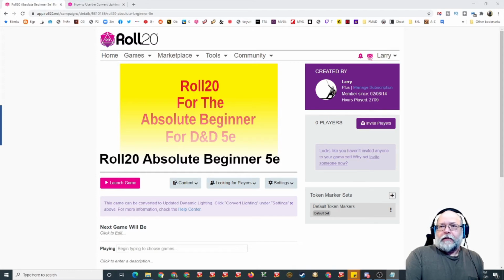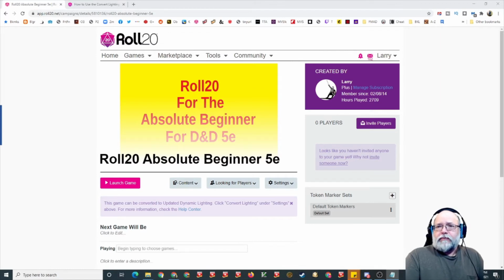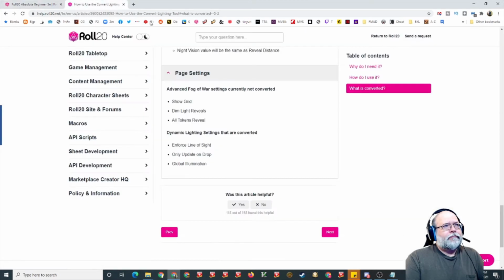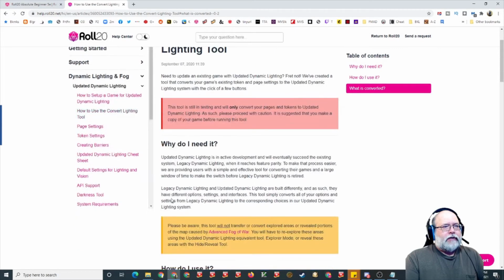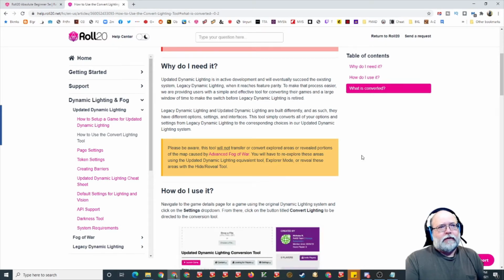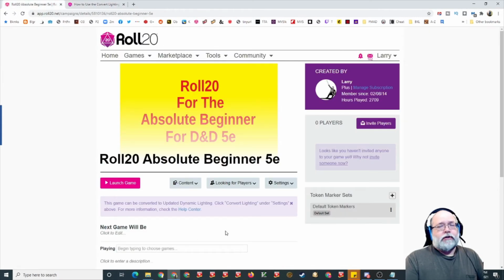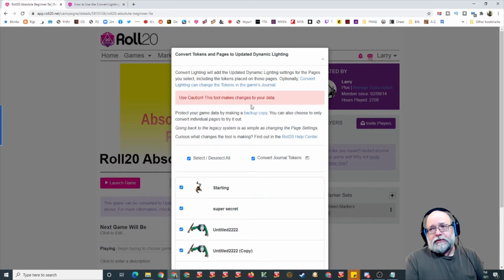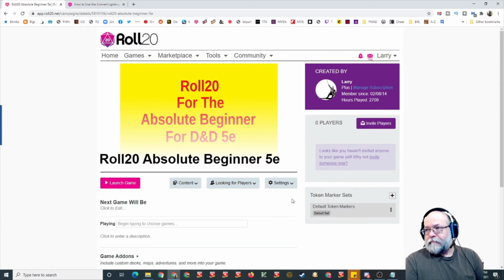Roll20 For The Absolute Beginner No. 23 - The End Is Near For Legacy Dynamic Lighting